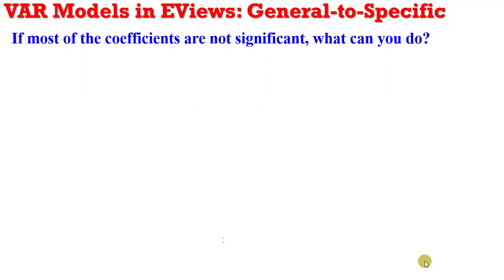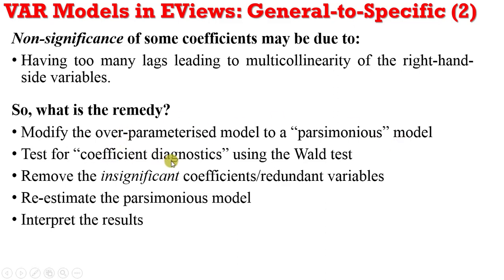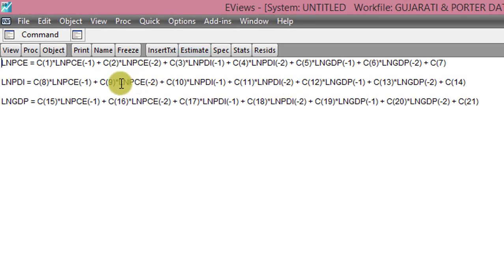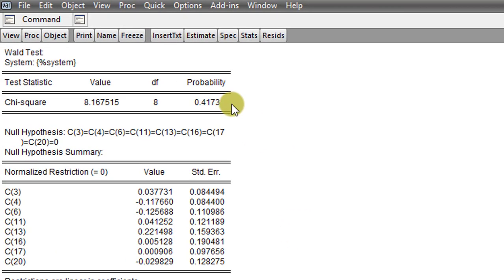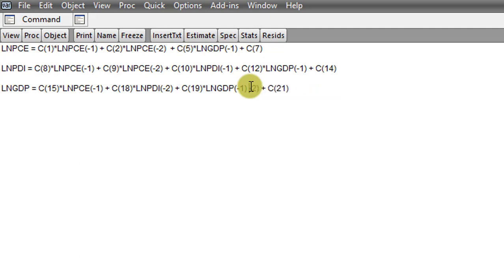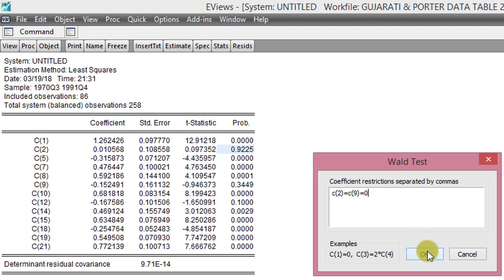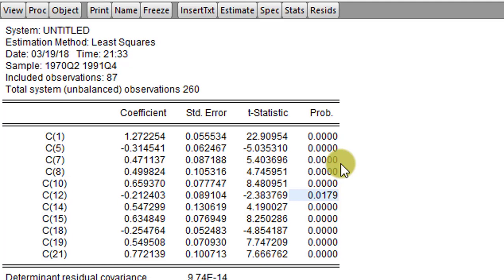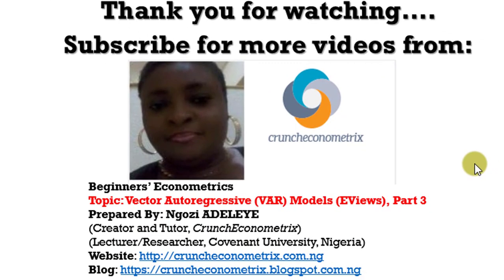(EViews10):VAR Models (General-to-Specific)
If after estimating the VAR model using the OLS estimation technique, you observed that most of the coefficients are statistically not significant, what can you do? You can modify the over-parameterised model into a “parsimonious” model by testing for redundancy of variables or significance of the coefficients using the Wald test. If the null hypothesis of variables redundancy cannot be rejected, then such variables must be removed from the model. This hands-on tutorial teaches how to construct a parsimonious model (specific) from an over-parameterised VAR model (general) in EViews10.